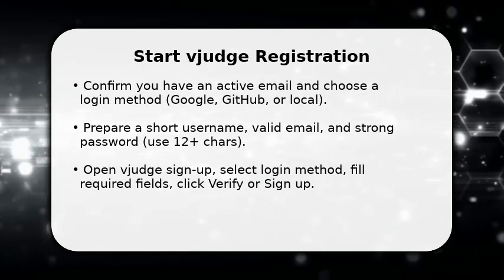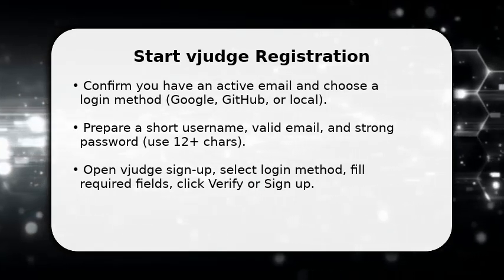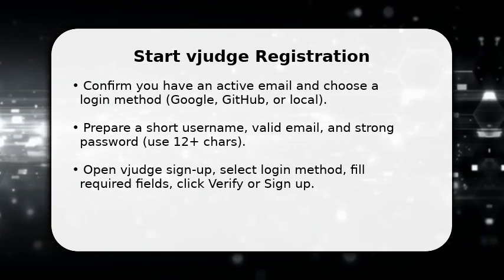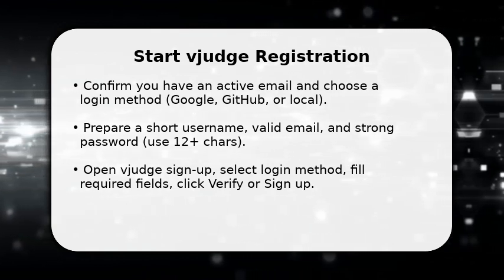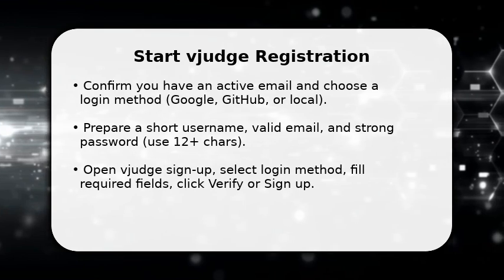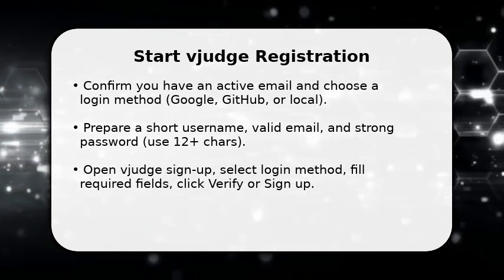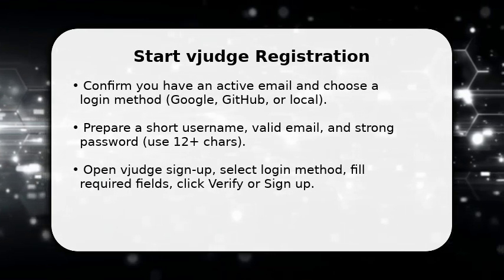How to Register in Vjudge - Easy Guide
Join the coding community and compete in programming contests on Vjudge! This video provides a step-bythy guide to registering, offering tips for beginners. Learn how easy it is with our clear instructions.

register vjudge, programming contest registration, Vjudge coding competition, how to join Vjudge, beginner's guide to competitive programming on Vjudge